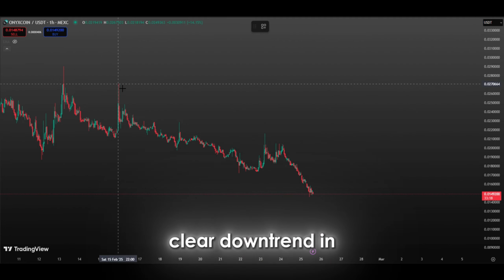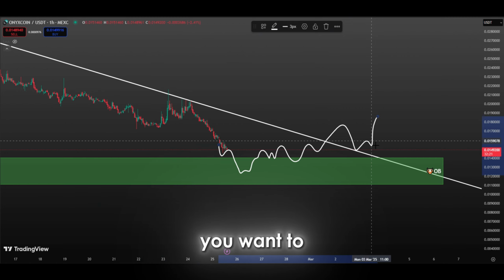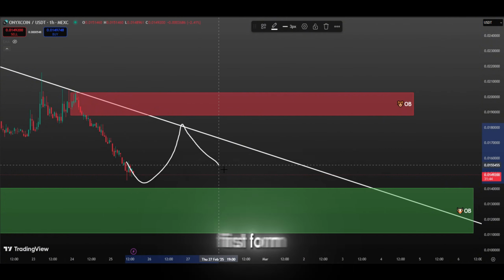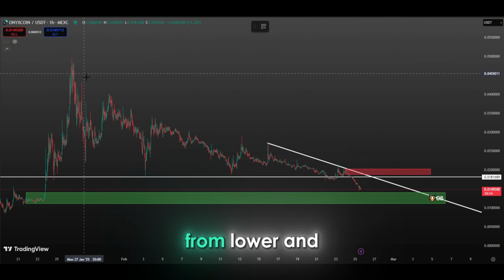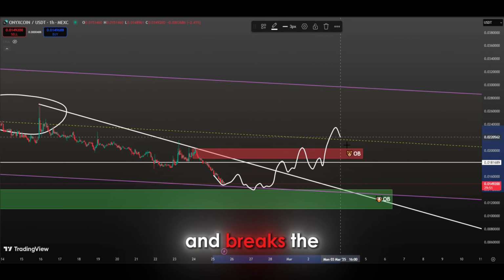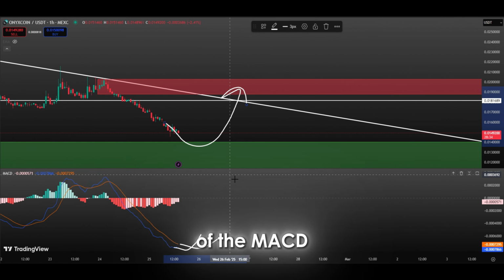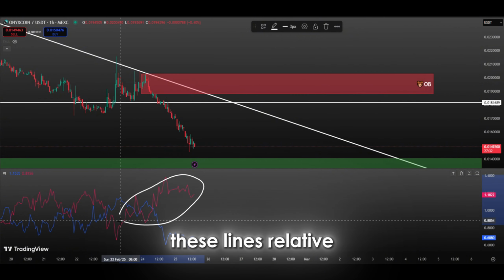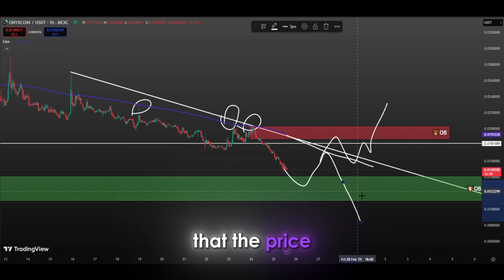SHOULD I STILL BUY ONYXCOIN XCN?🚨|XCN PRICE PREDICTION |ONYXCOIN TECHNICAL ANALYSIS 2025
As we move into 2025, OnyxCoin (XCN) is attracting more interest in the crypto market! In this video, we will provide a detailed analysis of OnyxCoin’s price prediction, its technical indicators, and the potential for growth. Can OnyxCoin (XCN) continue its upward momentum, and should you still consider buying in 2025? Let’s dive into the latest market trends, OnyxCoin’s performance, and what we can expect for its price in the near future.

🔍 What’s next for OnyxCoin in 2025? How will the latest market shifts and news affect its value? We will analyze all the crucial details, including key technical signals and price projections, to help guide your investment decisions. Should you still be buying XCN, or is it too late to enter the market? We’ve got you covered!